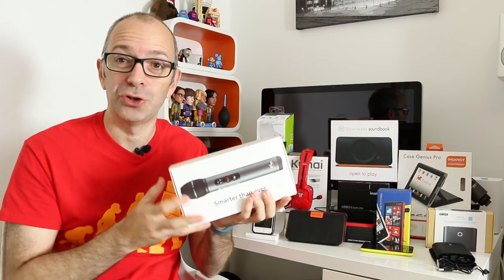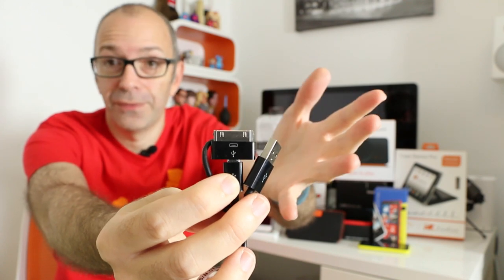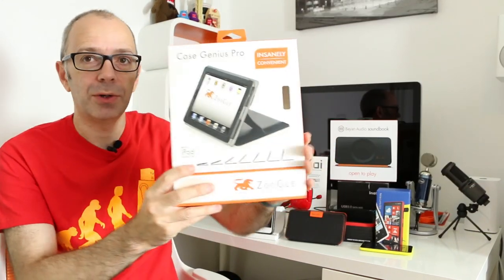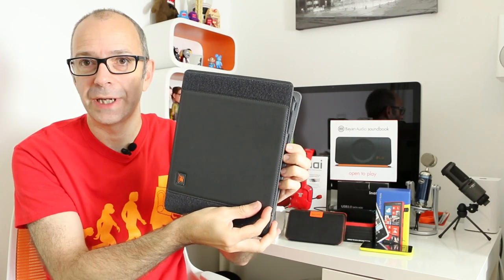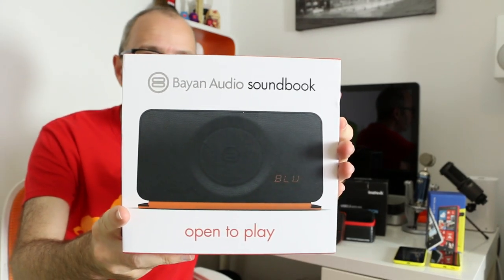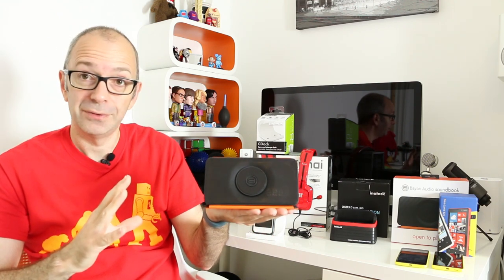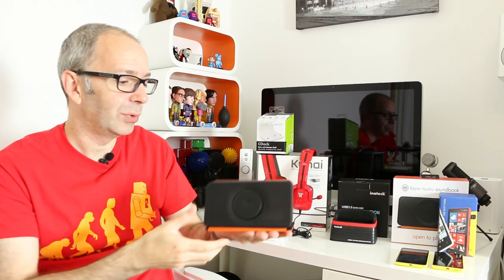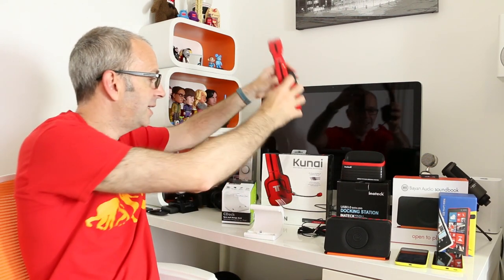Mega Gadget Collection #12 Teasers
Mega Gadget Collection #12 Teasers ... wow, what a collection of tech we have for you this week. A lovely Lumia, a teaser on a cool mic, Tritton for your ears and so much more ... grab a cuppa tea, sit back & enjoy.

Shortcuts to products featured...
1:38 Yellowtec iXM Microphone
2:23 Anker Astro 3 Battery Pack
5:28 ZooGue Case Genius Pro for iPad
8:21 Nokia Lumia 820
11:54 Bayan Audio Soundbook Speaker
15:46 Inateck USB 3.0 SATA HDD Docking Station
18:07 Macally CDock Lightning Dock
22:15 Tritton Kunai PC Mac & Mobile Headphones

ZooGue Case Genius Pro
USA only

Bayan Audio Soundbook
UK only

Inateck USB 3.0 SATA HDD Docking Station
UK only

Macally CDock
UK only